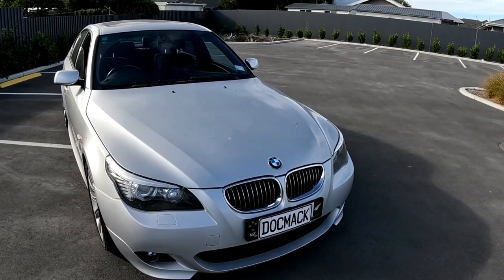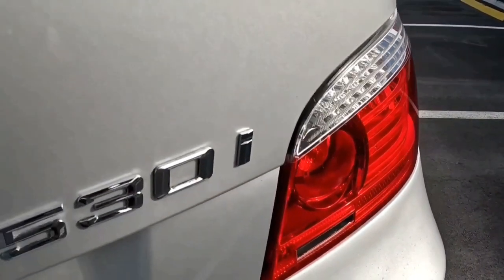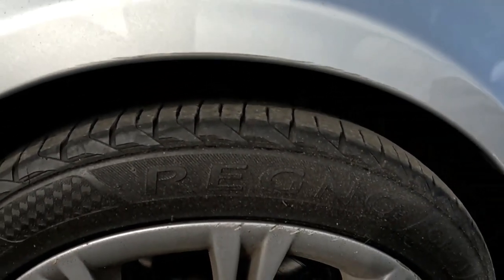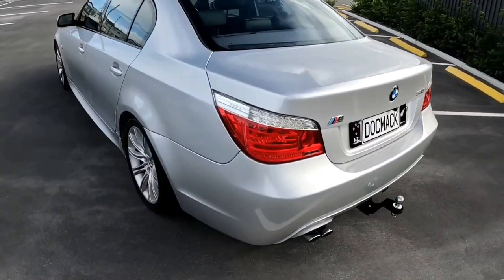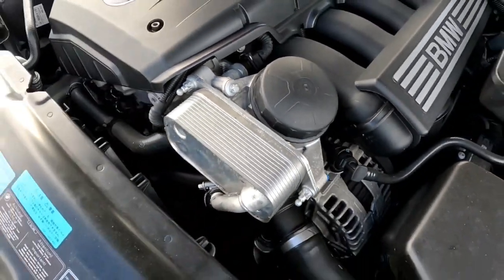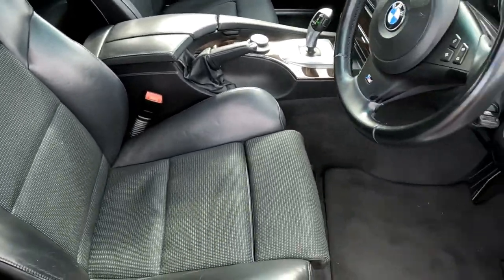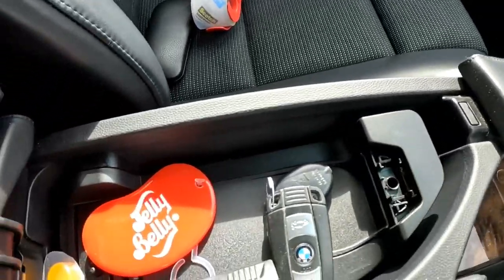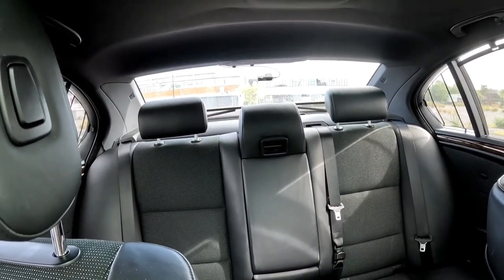The BMW E60 E61 is the forgotten GEM no one talks about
The BMW E60 is the forgotten GEM no one talks about

Thanks for viewing my video.

I have lots of useful DIY videos.